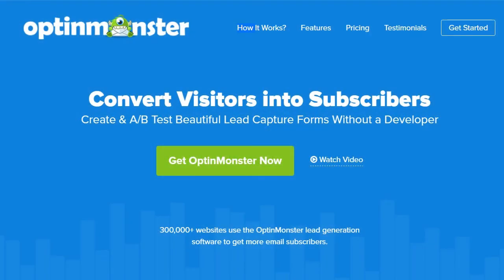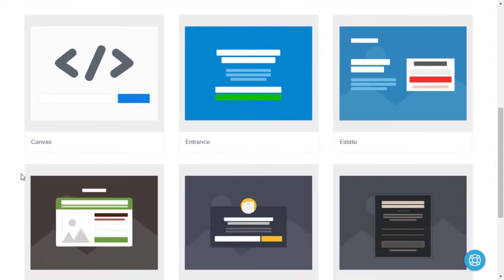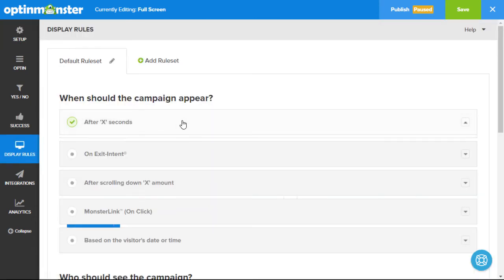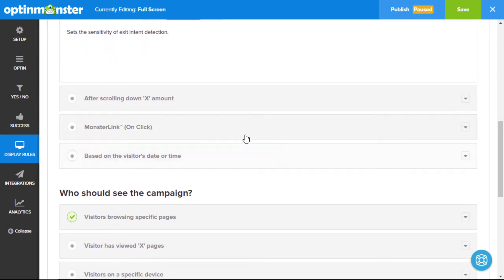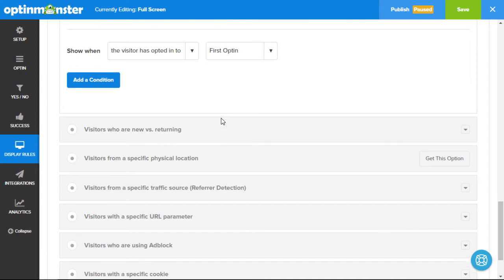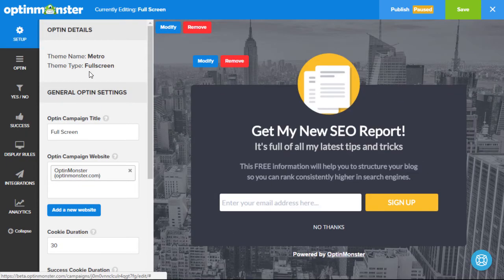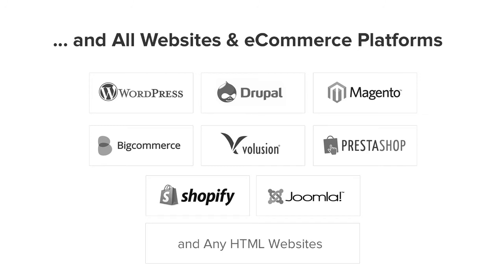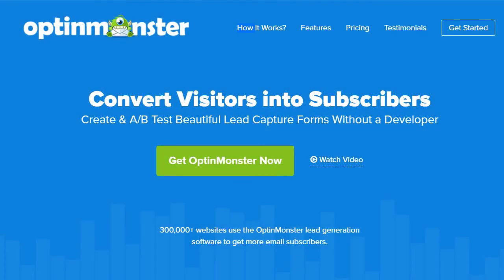How to Create a Fullscreen Welcome Gate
Do you want to grab your user's attention? There is nothing that does a better job than a full screen call to action. Let us show you OptinMonster's full screen welcome gate.

OptinMonster's full screen allows you to quickly grab your user's attention, build your email, and share a targeted message.

Traditional welcome gates and interstitials redirect your users to a new page. While that delivers good conversions, it's terrible for your website SEO. We've heard several websites getting penalized by Google for using a Welcome Gate.

Here at OptinMonster, we found a way to get you the maximum benefits without affecting your search engine rankings.

OptinMonster full screen does NOT redirect your users to another page. Instead our smart script overlays on your existing page which ensures maximum conversion and SEO benefits.

Here at OptinMonster, we value user experience over everything. That’s why we offer you the flexibility to control how often the full screen overlay is displayed. Once a user subscribes, you can choose to never display the same full screen overlay again.

OptinMonster's full screens are completely customizable and 100% mobile-friendly.

You can use OptinMonster full screen to build your email list. We have integrations with all the major email marketing service providers such as MailChimp, AWeber, InfusionSoft, CampaignMonitor, ConstantContact, and dozens more.

OptinMonster works on all types of websites. Whether you are using WordPress, Drupal, Joomla, Magento, Shopify, or a static HTML website, OptinMonster will seamlessly integrate with your website.

Start using OptinMonster on your site to increase conversions.